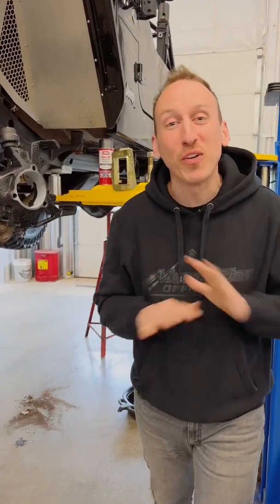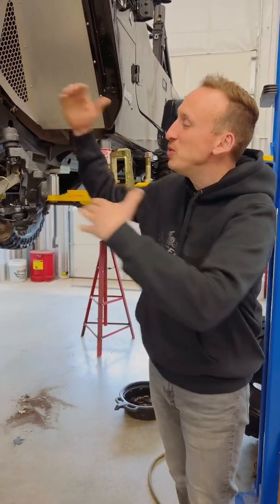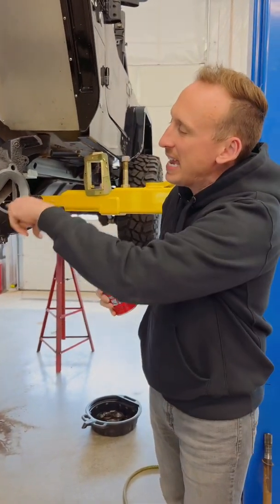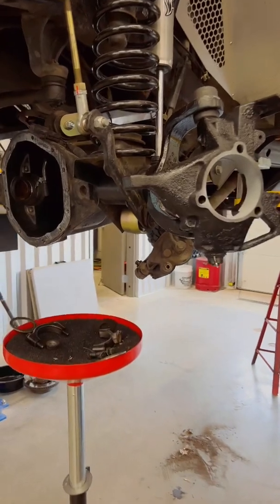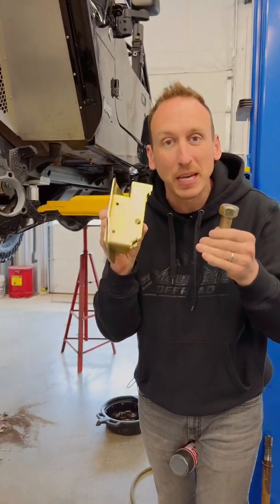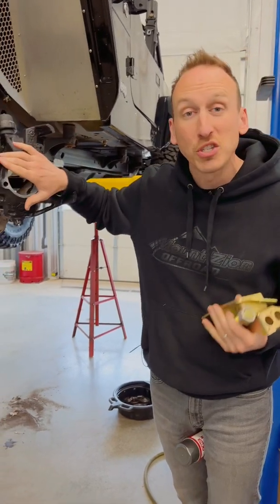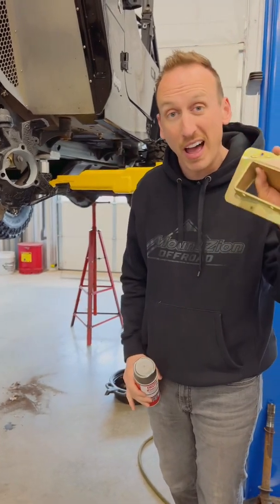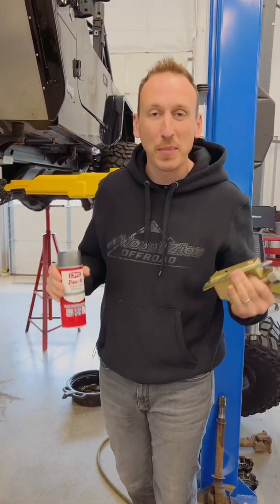Put some Zinc on it!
Consider using a Zinc metallic spray coating for rust prevention, especially on parts you plan to service again in the future!